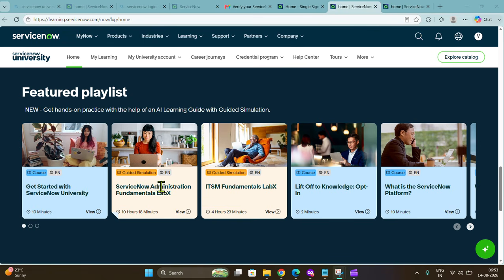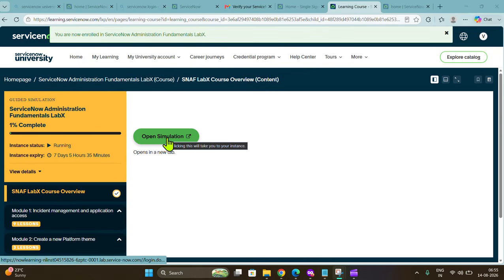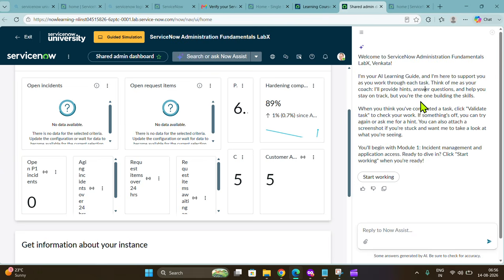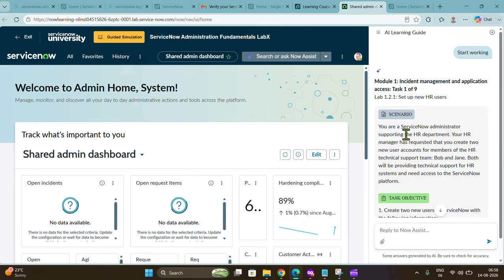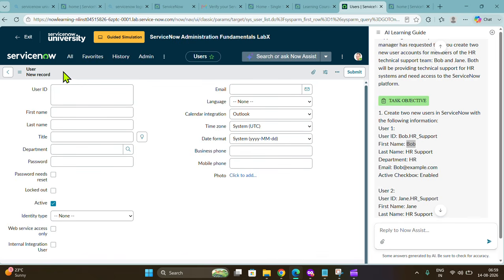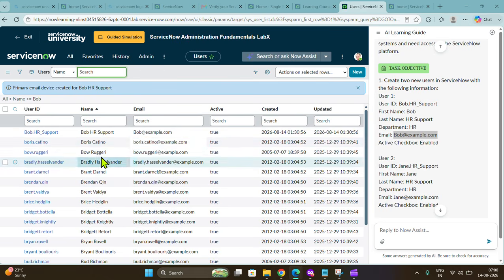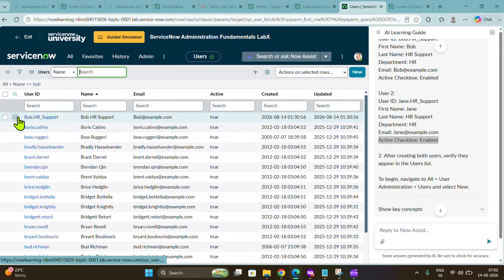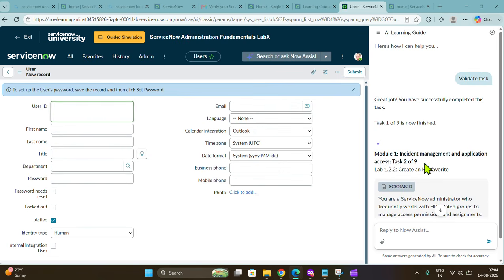ServiceNow Create User Account Step-by-Step | User Administration Hands-On Lab 2026 | Task-1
🚀 SERVICENOW USER ADMINISTRATION HANDS-ON LAB – Task 1

Welcome back to **TechCareerHubs!**

In this video, we are starting our practical **ServiceNow System Administrator Hands-On Lab Series** with one of the most important administration tasks:

# 👤 CREATE A USER ACCOUNT IN SERVICENOW

In this hands-on lab, I'll show you **step by step how to create a new user in ServiceNow**, explain the important fields available in the User record, and demonstrate how a ServiceNow Administrator manages user information in the platform.

We'll perform the configuration directly in the ServiceNow instance and understand **what we're doing, why we're doing it, and how it is used in a real enterprise environment.**

## 🧑‍💻 HANDS-ON APPROACH

For this lab, we'll follow:

**Requirement → Concept → Configuration → Testing → Verification → Real-World Scenario**

I'll explain each step directly in the ServiceNow instance so you can **practice along with me**.

## 🏢 REAL-WORLD SCENARIO

Imagine you're working as a **ServiceNow System Administrator** in an enterprise organization.

A new employee has joined the company.

Before this employee can work with ServiceNow applications, the administrator needs to create and maintain the appropriate user record.

As an administrator, you may be responsible for:

👤 Creating users
👤 Updating user information
👤 Activating / deactivating users
👥 Adding users to groups
🔐 Managing roles and access
📋 Maintaining user records
🔎 Troubleshooting user access issues

This lab gives you the foundation for understanding these activities.

## 🔥 WHY USER ADMINISTRATION IS IMPORTANT

Users are one of the fundamental building blocks of ServiceNow.

A simplified relationship is:

**USER → GROUP → ROLE → ACCESS → APPLICATION / DATA**

Understanding this relationship is extremely important for a **ServiceNow System Administrator**.

In upcoming labs, we'll build on this concept and work with **Groups, Roles, Permissions, ACLs, and Access Management.**

This lab is useful for:

🎓 Students
🎓 Freshers
💼 ServiceNow Beginners
🧑‍💻 ServiceNow Administrator Aspirants
🖥️ System Administrators
🔧 IT Support Engineers
☁️ Azure / Cloud Administrators
📋 ITSM Professionals
🚀 IT Professionals planning a career switch

If you're coming from **Windows Administration, Azure, IT Support, Infrastructure, or ITSM**, this hands-on series can help you build ServiceNow administration skills step by step.

# 📚 SERVICE NOW SYSTEM ADMINISTRATOR HANDS-ON SERIES

This is **Part 1** of our practical ServiceNow Administrator series.

We'll progressively cover:

✅ User Administration
✅ Groups & Group Membership
✅ Roles & Permissions
✅ Tables & Fields
✅ Forms & Lists
✅ Applications & Modules
✅ Incident Management
✅ Problem Management
✅ Change Management
✅ Notifications
✅ Client Scripts
✅ UI Policies
✅ Business Rules
✅ ACLs
✅ Import Sets
✅ Update Sets
✅ Service Catalog
✅ Flow Designer
✅ Reports & Dashboards
✅ Real-world Scenarios
✅ Interview Questions

📚 TECHCAREERHUBS RESOURCES

Looking for more IT career resources, roadmaps, projects, interview preparation, DevOps, Cloud, Azure, AWS and ServiceNow content?

🚀 DON'T JUST WATCH — PRACTICE ALONG!

If you're following this series, I highly recommend opening your ServiceNow instance and performing every lab along with me.

Watching is good.

Hands-on practice is better. 💯

Save this playlist and follow the complete series from beginning to end.

🔔 SUPPORT TECHCAREERHUBS

Your support helps us create more free practical IT career content. ❤️

Open your ServiceNow instance and perform the same steps while watching this video.

**Learn → Configure → Test → Verify → Repeat**

That's how we're going to build practical ServiceNow skills throughout this series. 🚀

## ❤️ SUPPORT TECHCAREERHUBS

If you're learning ServiceNow, comment **“SERVICENOW”** below so I know you're following the series! 👇

Let's learn ServiceNow practically and build **job-ready skills together.** 🚀

**TechCareerHubs | Learn Skills → Build Projects → Grow Your Career**